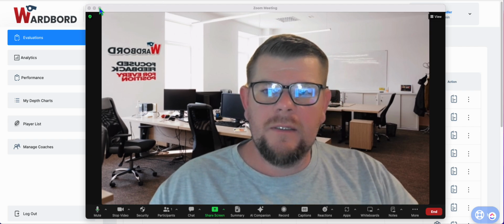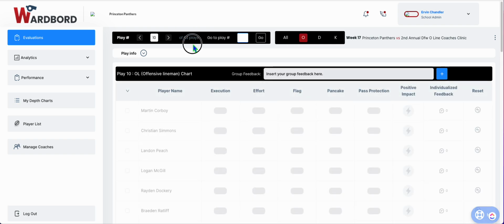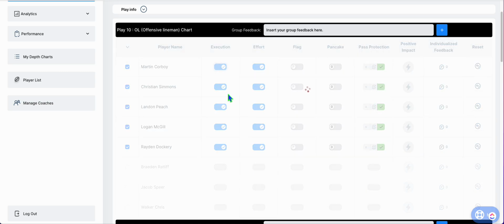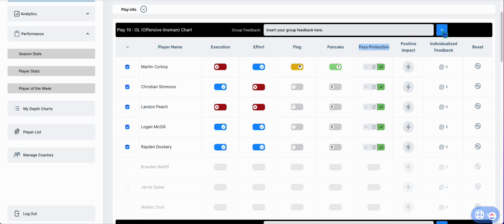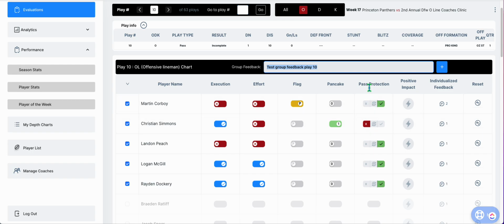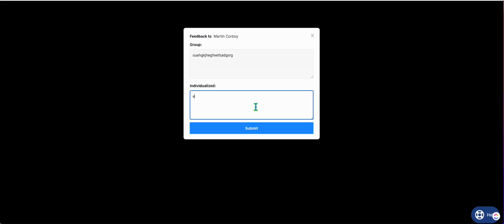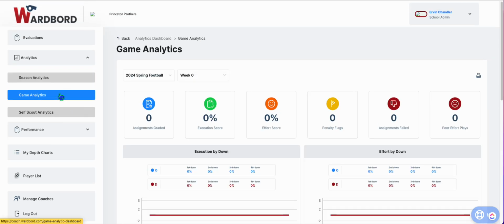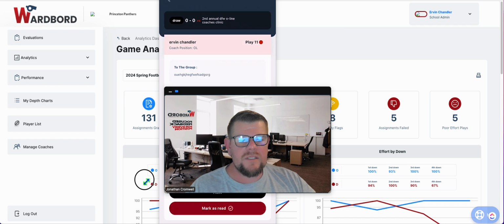2024 DFW OL Coaches Clinic with Wardbord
Wardbord is a MUST HAVE for O-Line coaches, see why here!